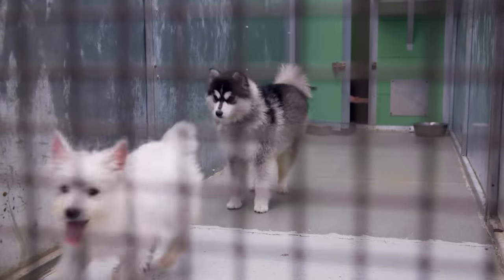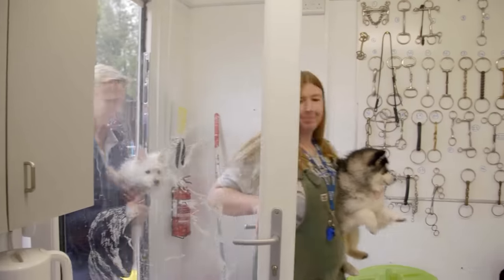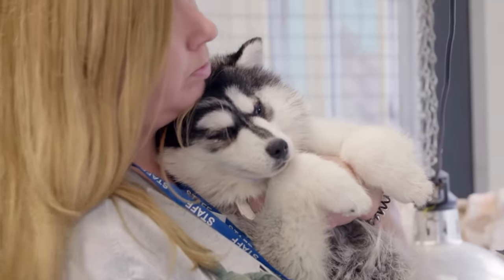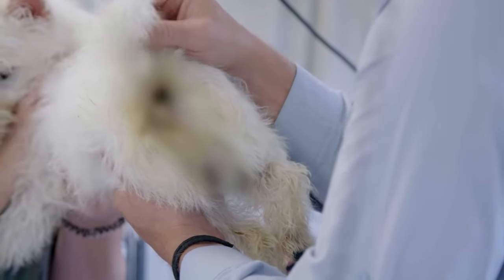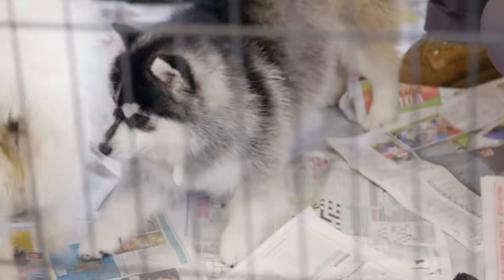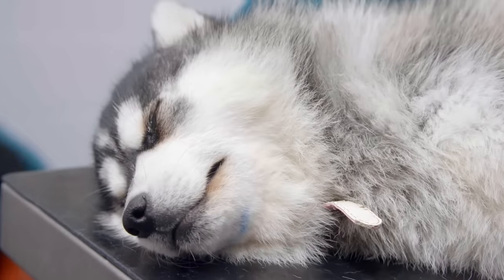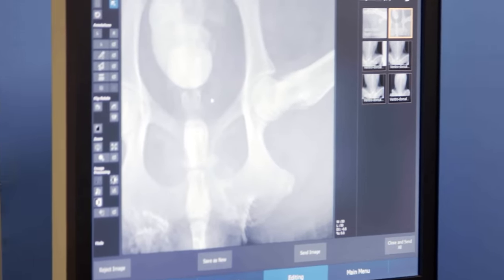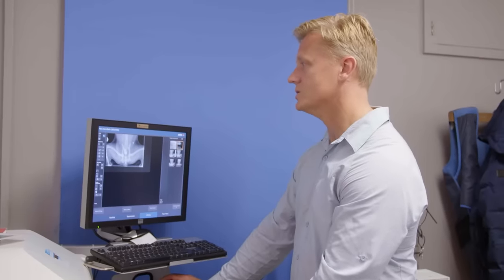Incontinent Puppies Left For Good 💔 | Bondi Vet Clips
Bella and Guest are two puppies both suffering from incontinence and Dr Scott suspects it's because of birth defects 😢